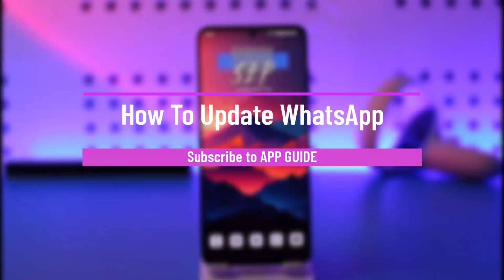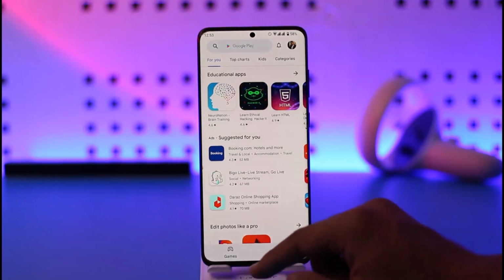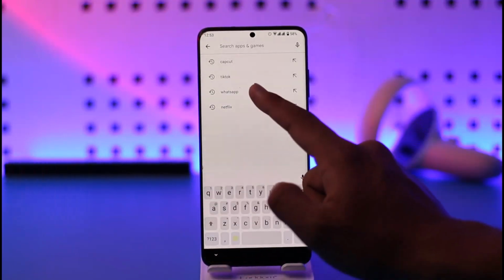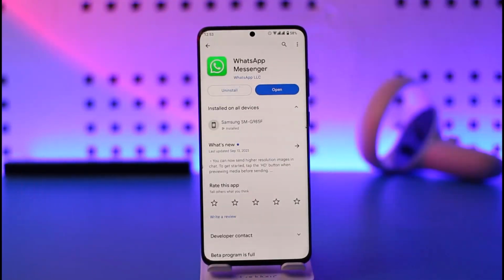How To Update WhatsApp !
In this tutorial video, I am simply going to show you how you can update WhatsApp.

~Chapters:
0:00 Introduction
0:10 Update WhatsApp
0:50 Conclusion